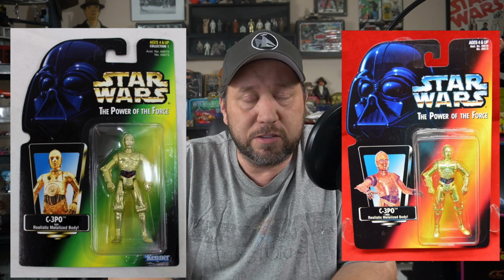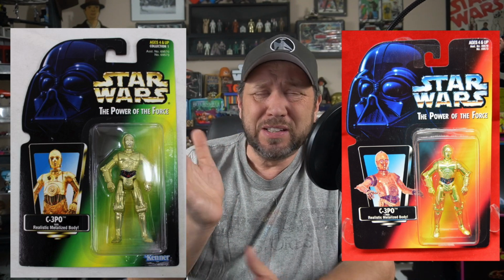10 Star Wars Figure Collectors Really Wanted